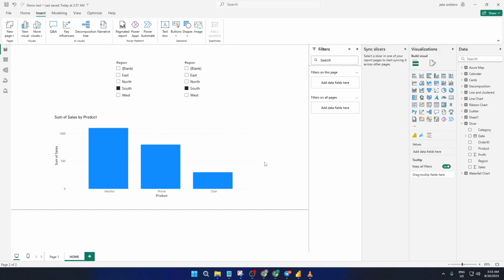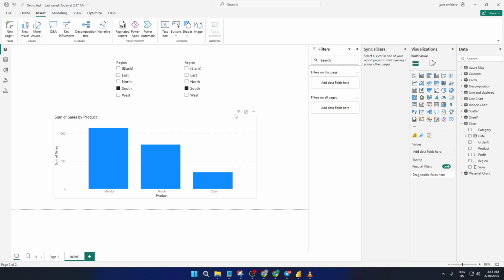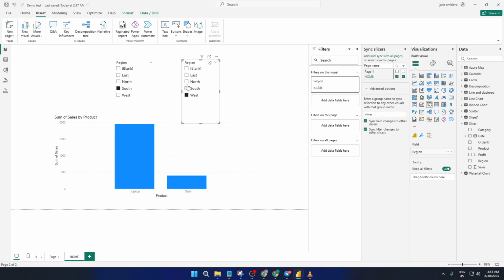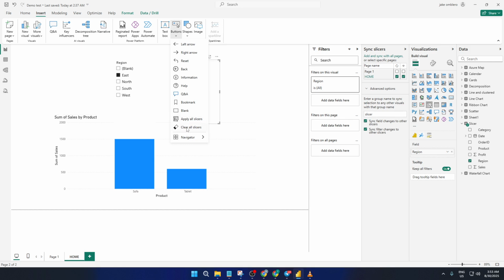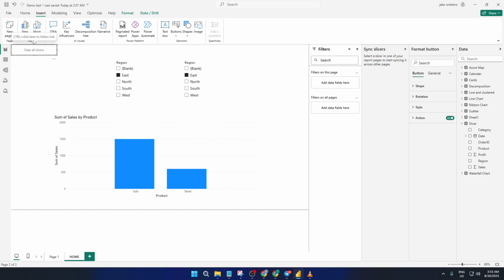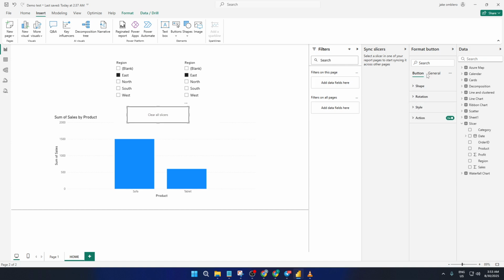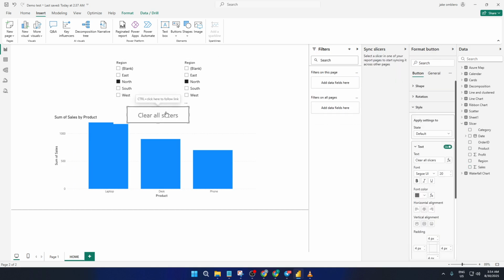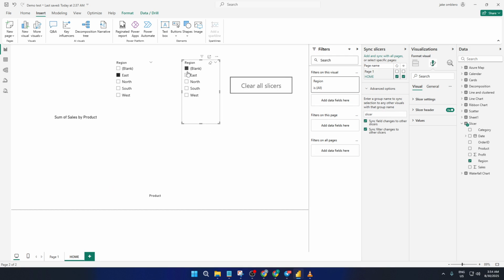How to Clear All Slicer Selections in Power BI [2026 Guide]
Want to clear multiple slicer selections in Power BI without resetting each one manually? In this tutorial, you'll learn how to reset slicer selections at once and make it easier to return your report to its default filtering state.

In this video, you'll learn how to:

✅ Select and configure multiple slicers
✅ Add a button for clearing selections
✅ Use the reset option to remove filters
✅ Clear multiple slicer selections at once
✅ Test the reset functionality

To clear all slicer selections in Power BI, you can use the available reset and bookmark features to return slicers to their saved default state. By configuring a reset button, you can make it quicker to remove multiple selections and restore the report to its original view.